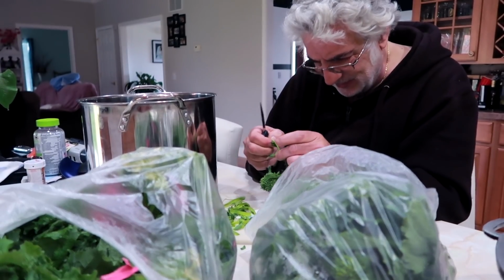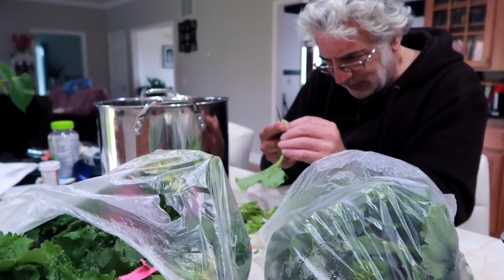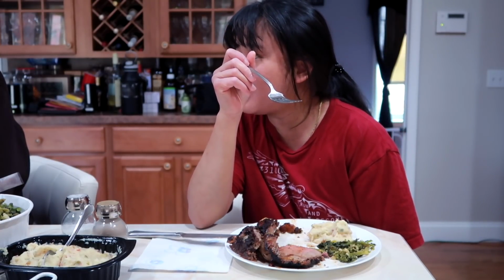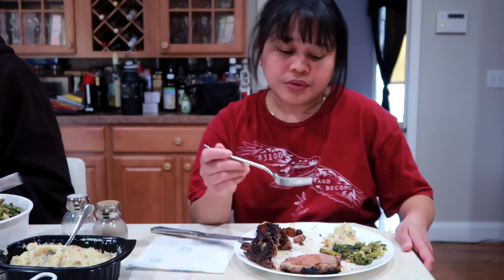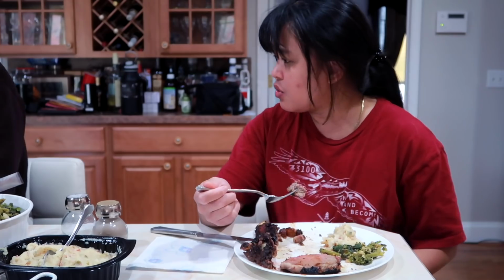IMPAKE PARA LUMAYAS | REYALIDAD NG BUHAY NAMIN : ( BUHAY AMERICA )